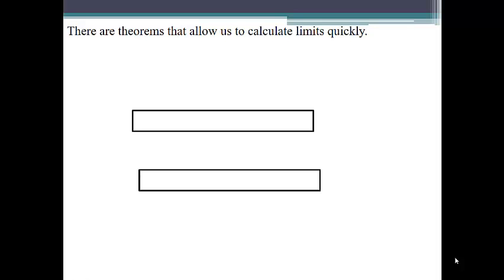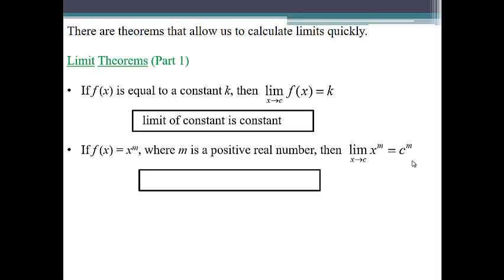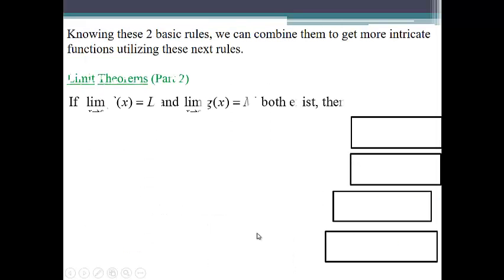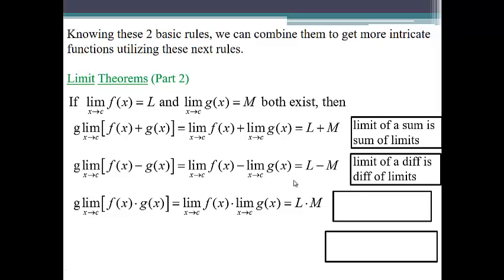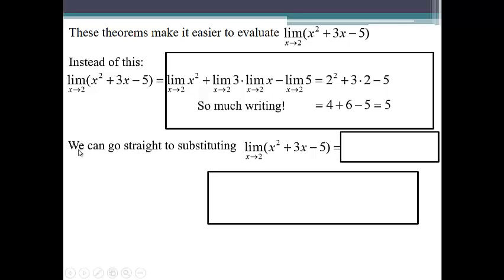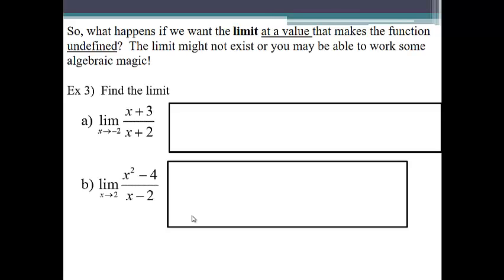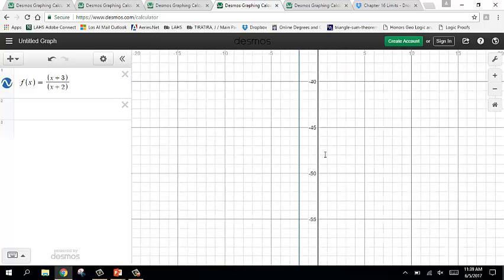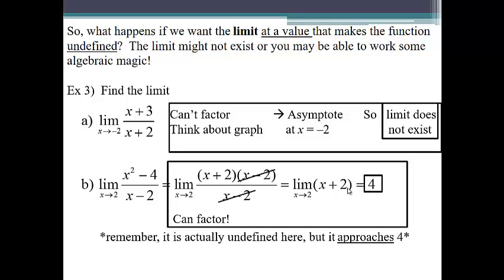OnlinePreCalc Lesson 16 2 Limit Theorems Part 1 of 2